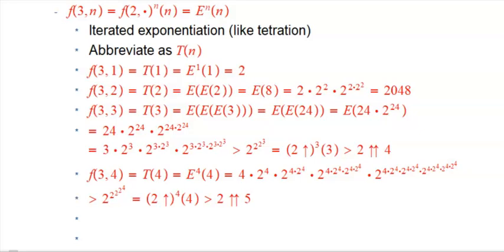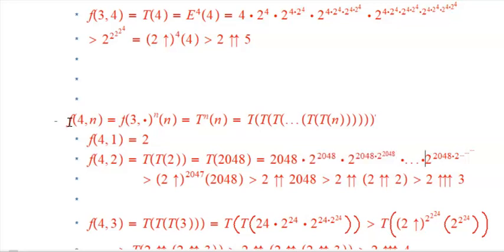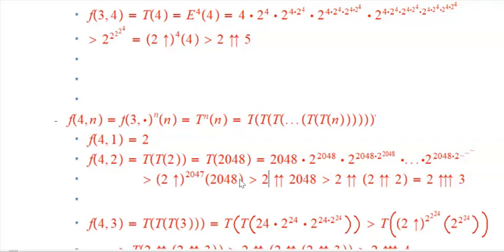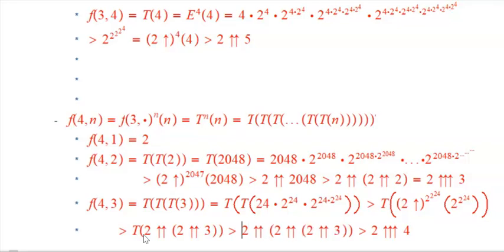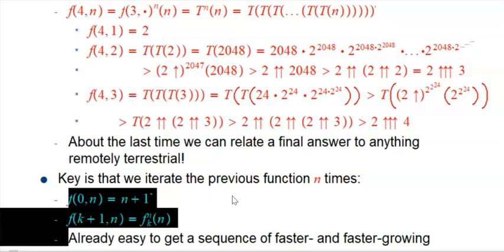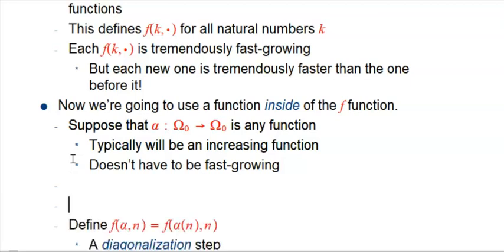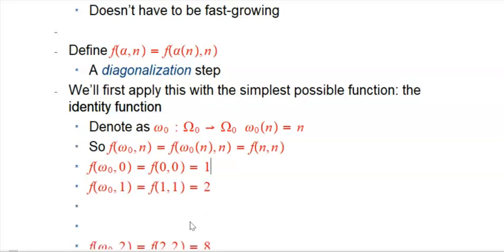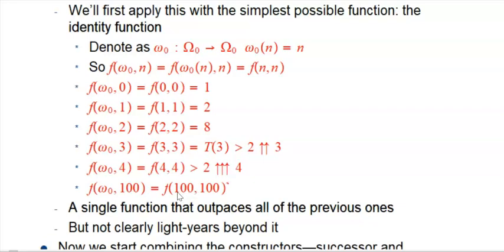Ridiculously Huge Numbers Redux: Making the Most of the Fast Growing Hierarchy (Part 2)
Continuing the previous video, we start with a function that is on the level of iterated exponentiation (tetration, Knuth double up arrow) and build a recursive hierarchy of functions, each one based on iterating the previous one. Then we introduce the other key element of this story, diagonalization, which will allow us to blow away any finite level of the hierarchy.